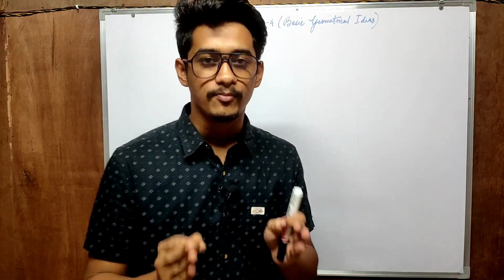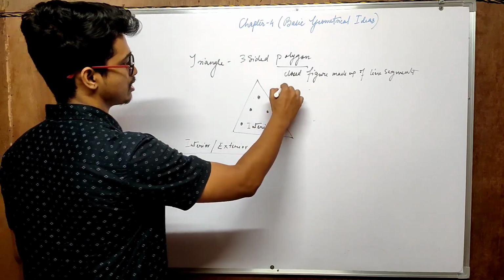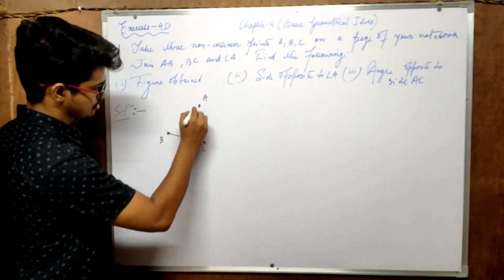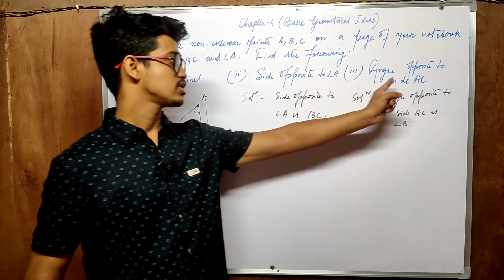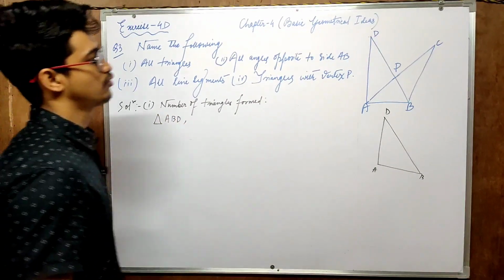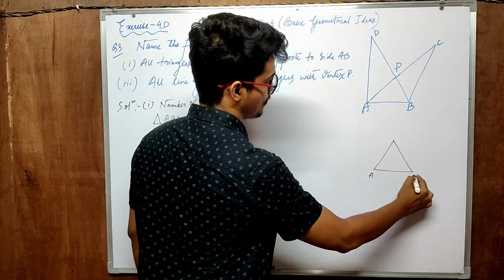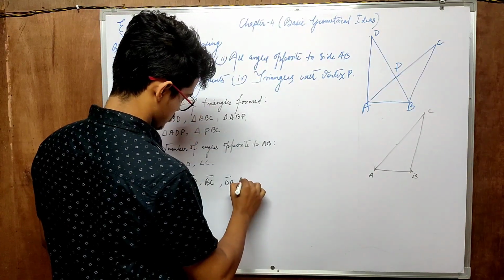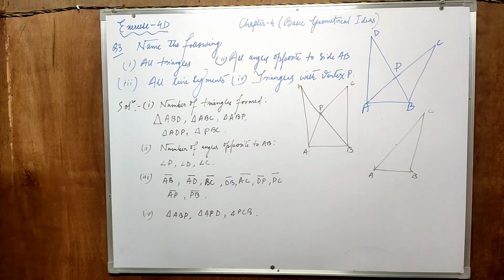CLASS 6 | CHAPTER-4 | BASIC GEOMETRICAL IDEAS | EXERCISE-4D